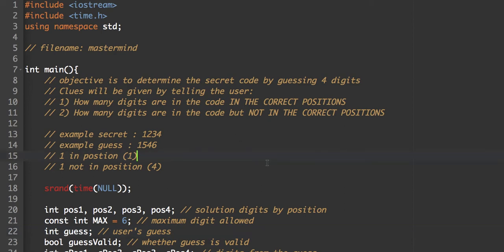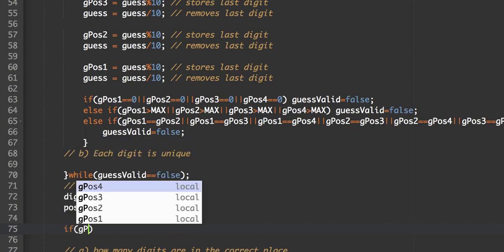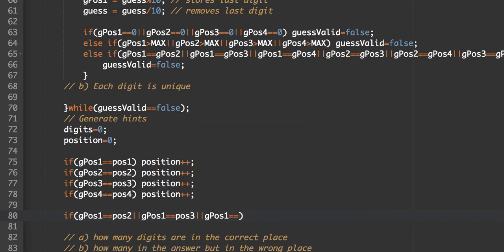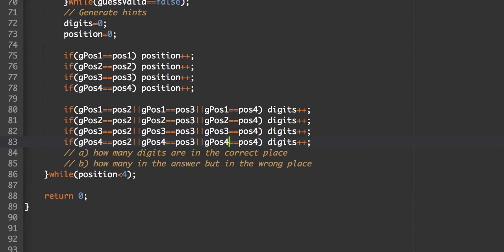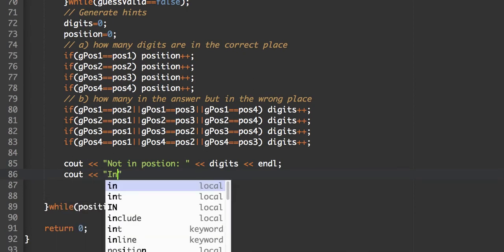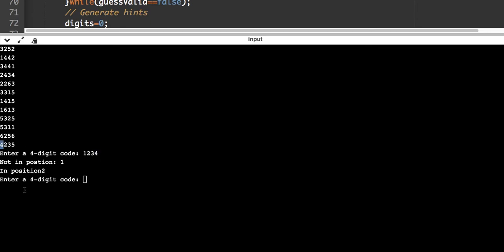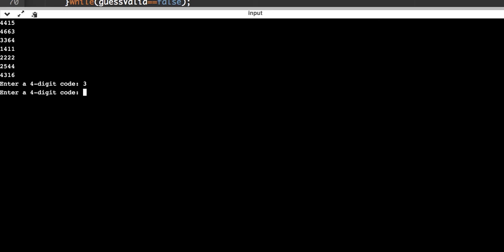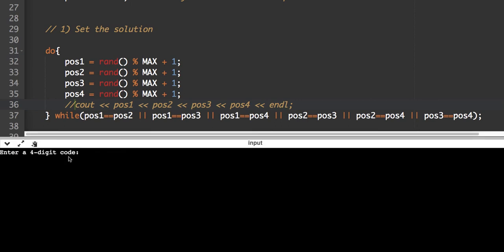C++ Loops Lesson 19 - Mastermind Programming 3